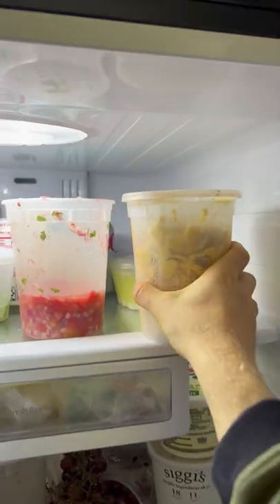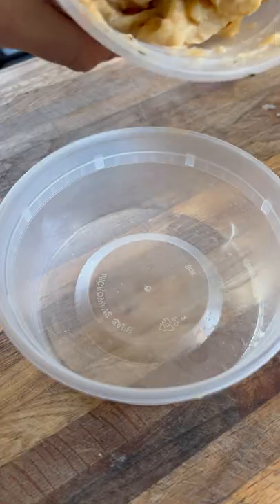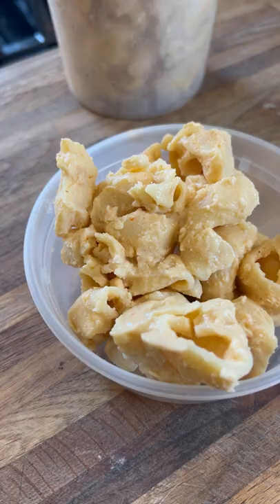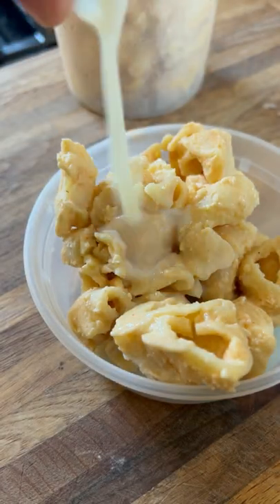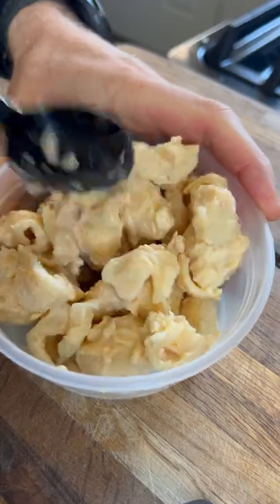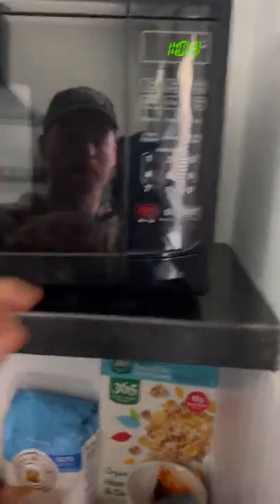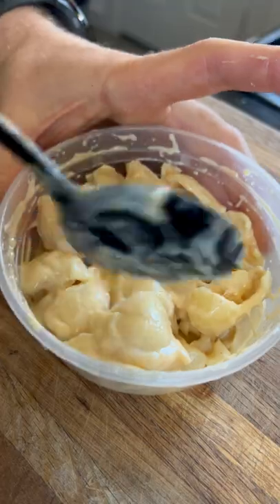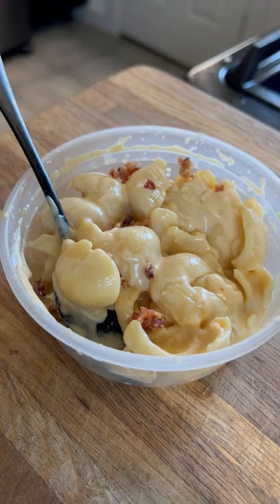Th Best Way to Reheat Mac & Cheese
If you are looking to restore that cold Mac and Cheese to its former creamy glory, try adding a little milk or water before tossing it in the microwave, it makes a big difference!